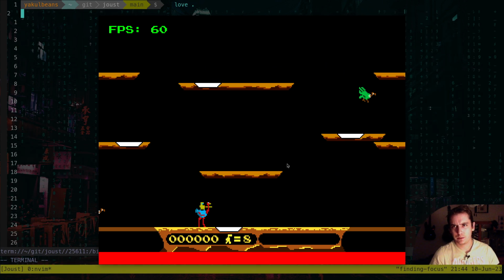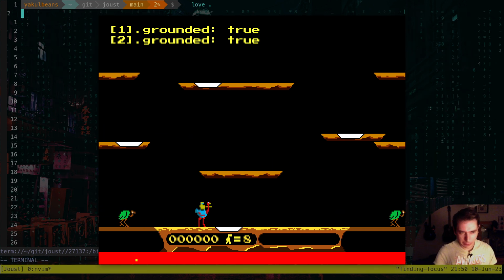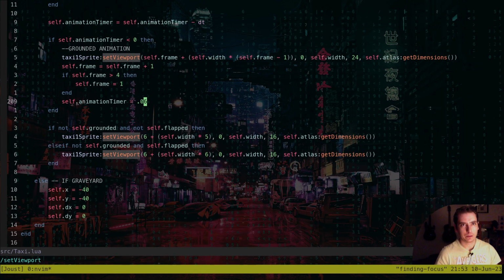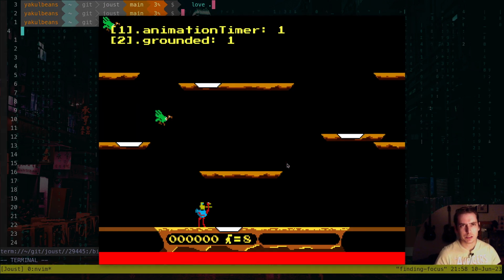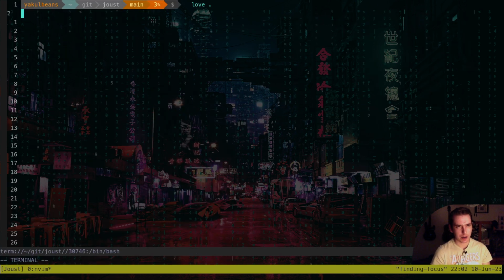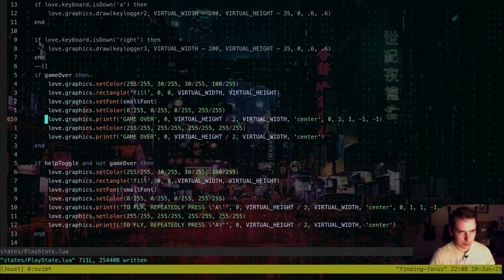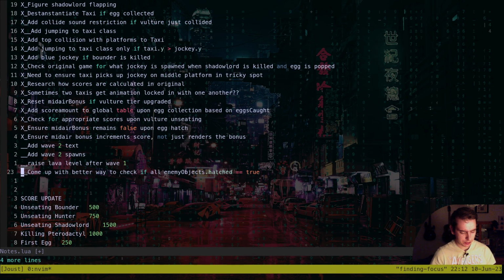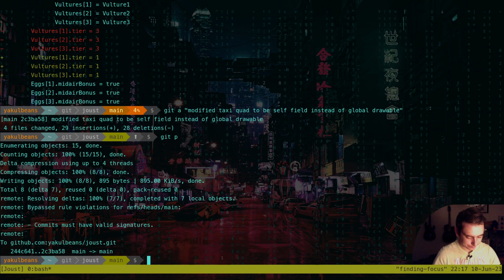Lua Programming Devlog #272: June 10th, 2023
git commit -m "modified taxi quad to be self field instead of global drawable"